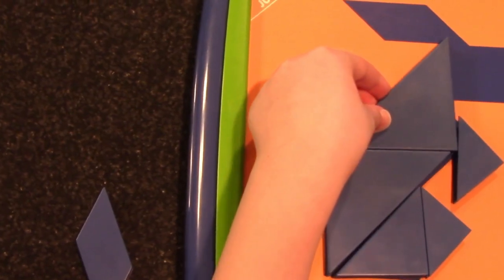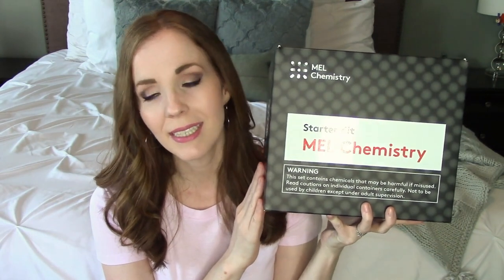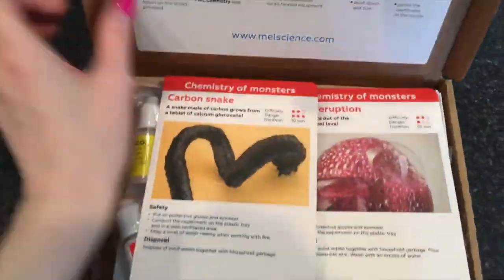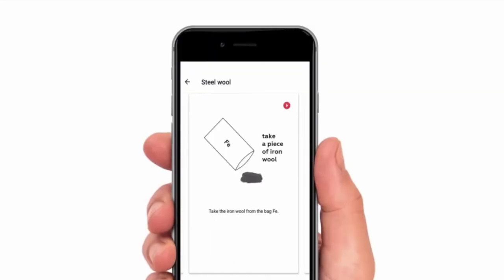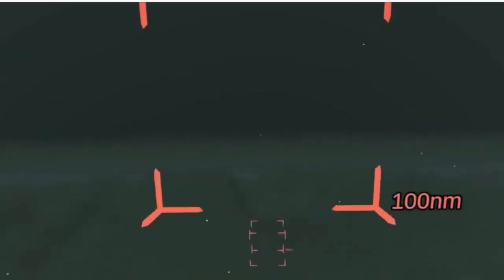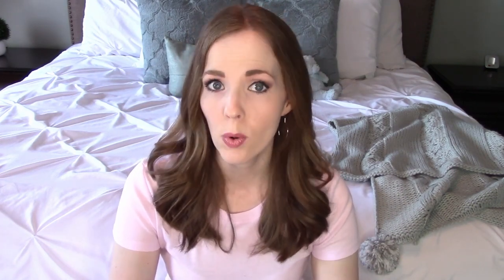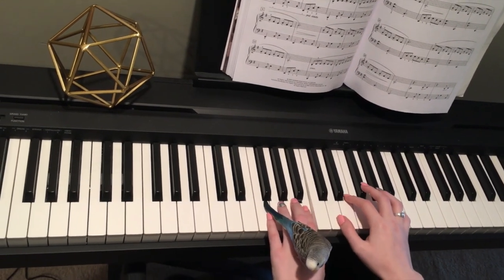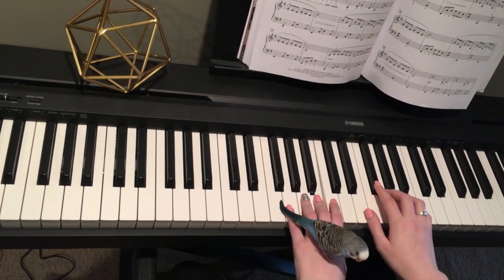Subscribe For Monthly Chemistry Kits For Kids